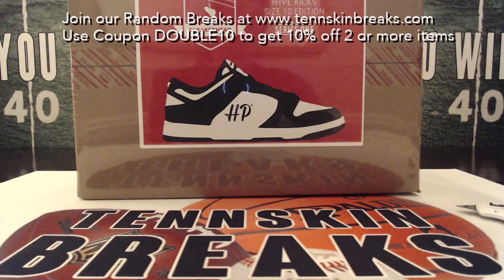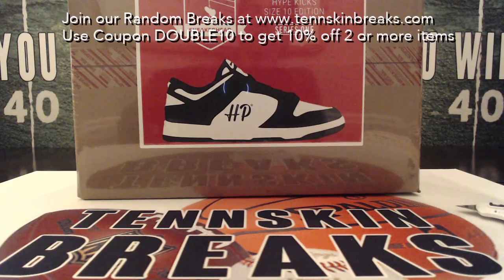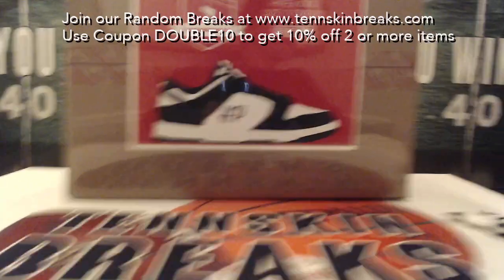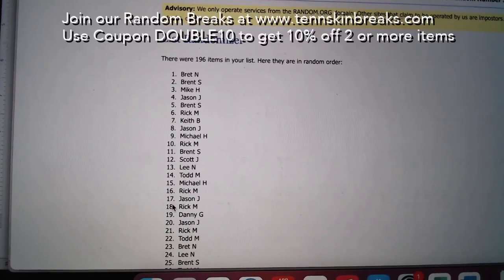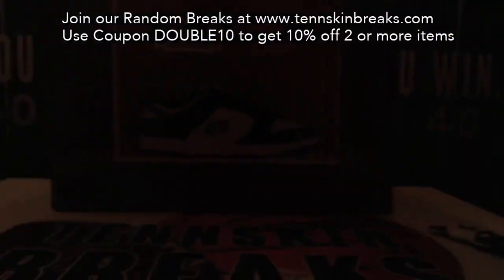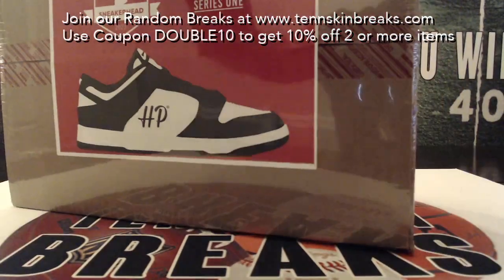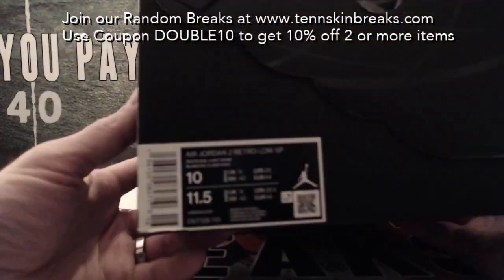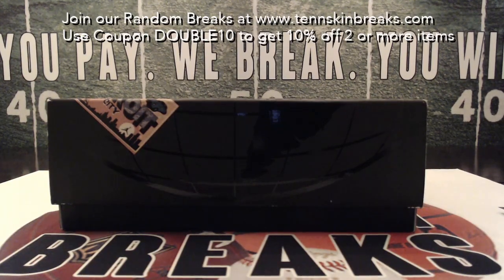4/24/23 - Monthly Giveaway!